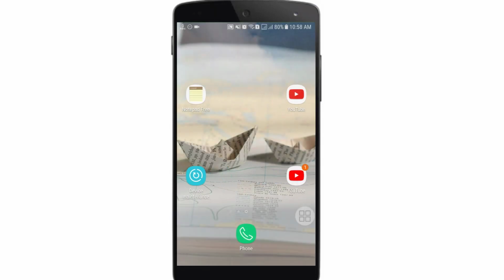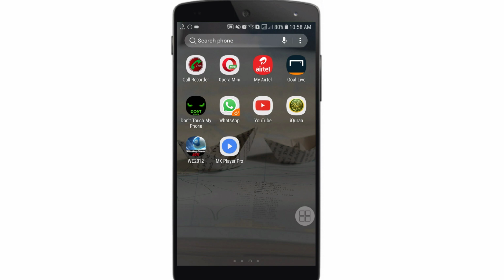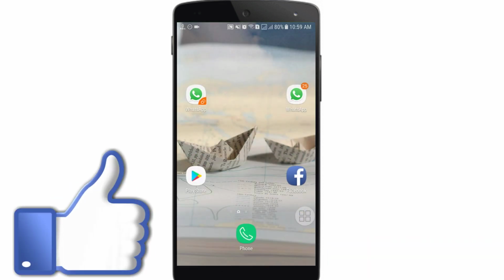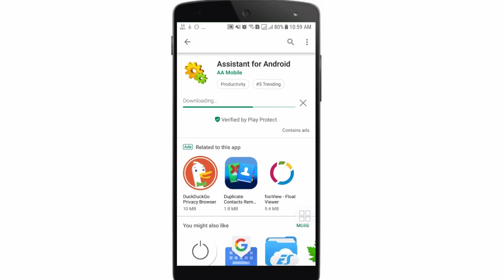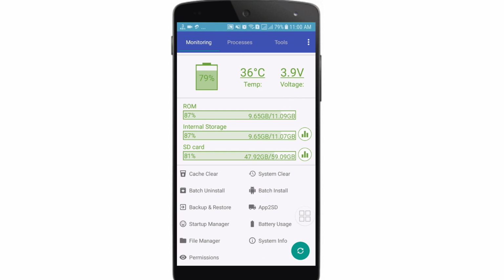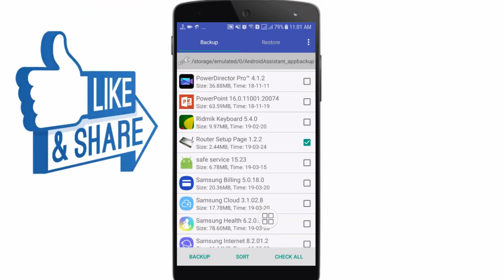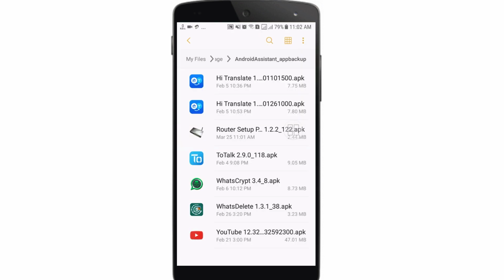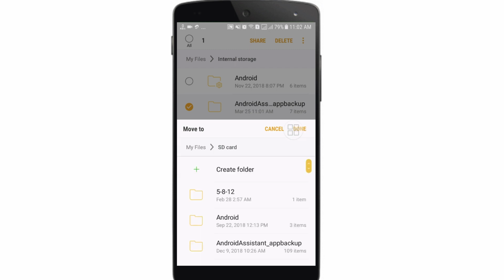How To BACKUP All Apps without Root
How to backup all apps. how to backup apps and restore. how to backup Android Phone Apps. Sometimes we delete or uninstall the apps right? and in future we need to install the app Again and then we need to download it again Right??  but if you backup or restore the app then you can install the app without downloading again.